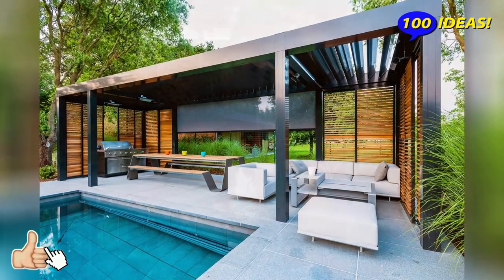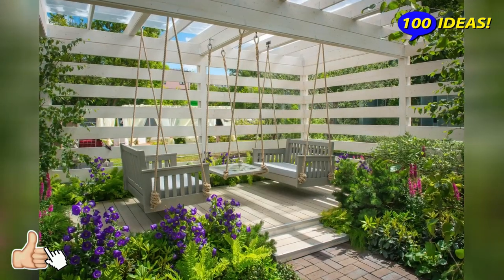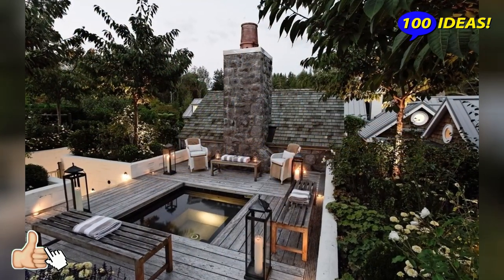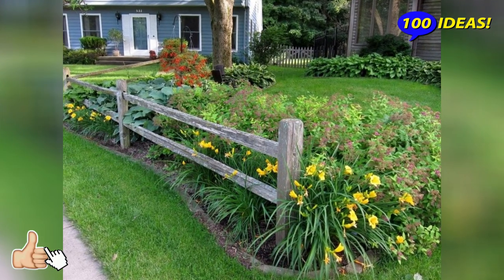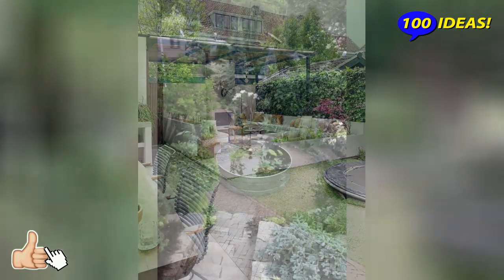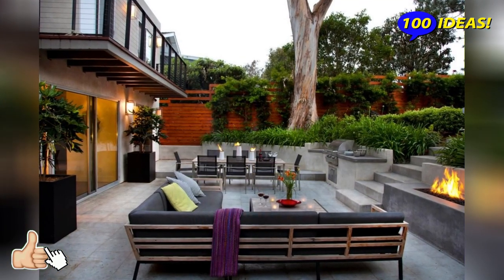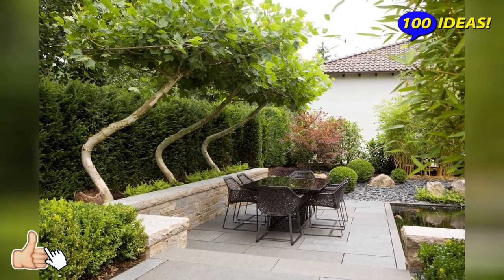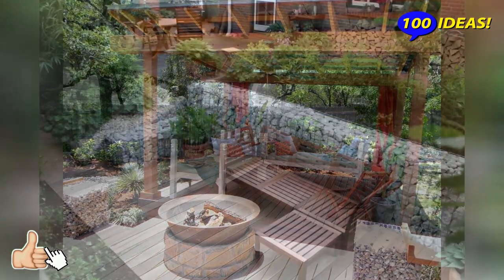78 landscape design of a country house in various styles!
78 landscape design of a country house in various styles!

A country estate can be a wonderful place for both recreation and permanent residence. To ensure that everything is in harmony with nature, a well-planned landscape design is crucial. This can be a difficult, but also extremely rewarding task, requiring not only attention to landscaping, but also the choice of a suitable style for the estate.

There are rules, norms and laws that must be followed when creating an ideal plot that complements a country house or cottage. Not only must one have the ability to take care of plants, but also have good taste in order to harmoniously combine all the elements with each other, maintaining a single style. It's important to understand that the creation of a beautiful estate is a continuous process that requires constant care and attention.

The style of the estate is determined by the taste and financial capabilities of the homeowner. It's important to choose a certain style and ensure that all elements of the landscape design are part of it. Popular styles include classic, rustic, English, Provence, Japanese, and modern.

When developing a plan, it's necessary to take into account the natural relief, shape and size of the plot, the location of buildings and structures, the type and condition of the soil, the groundwater level, and the plants already available on the site.

The project design involves creating a sketch on paper, defining functional zones, developing an electrics plan, selecting a style and plants, fencing and creating artificial reservoirs.

It's important to divide the estate into functional zones such as a garden and vegetable garden, a recreation area, and living space. A gazebo, swing and benches can be placed in the recreation area, while a children's playground should be located nearby. Garden paths, hedges and trees can be used as elements dividing the estate into functional zones.

In conclusion, a well-designed landscape can make a country estate a truly wonderful place to live, relax, and entertain. By paying attention to important design elements and carefully choosing a style that suits one's taste, anyone can create a beautiful and functional space that blends seamlessly with the natural surroundings.

This video is educational in nature! Author of the channel "100 Ideas!" demonstrates garden and backyard landscape design ideas and explains their merits.
We made significant changes to our content using Movavi Video Suite 18 video editor, we edited several  ideas (image) in a specific order to reveal the video  creator's creative intent, and added audio track with our instructions and free music YouTube.